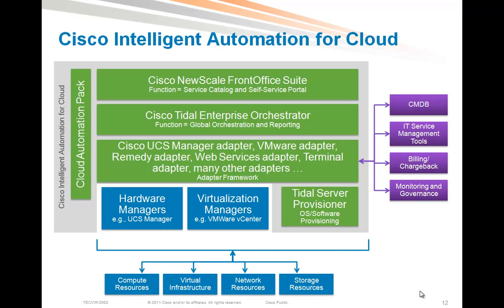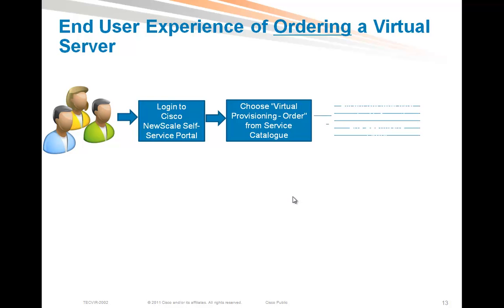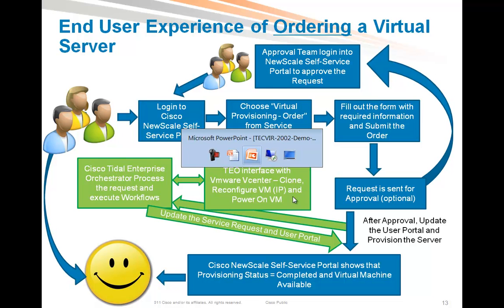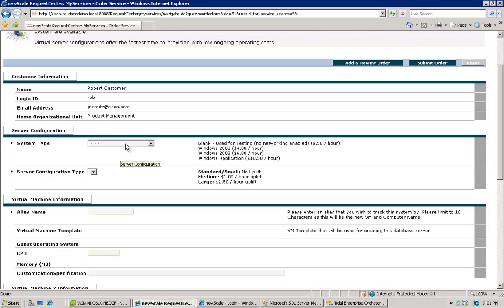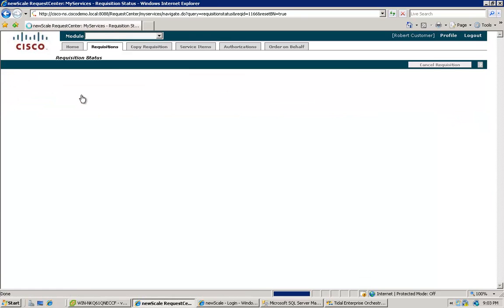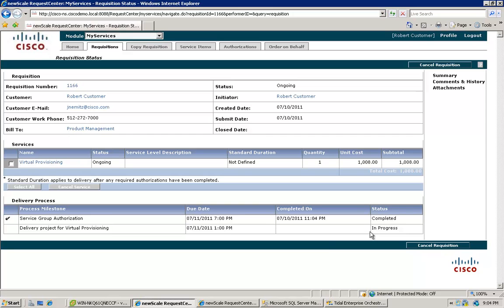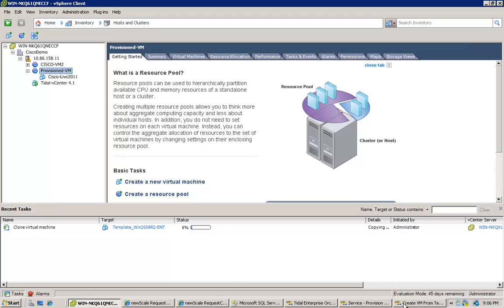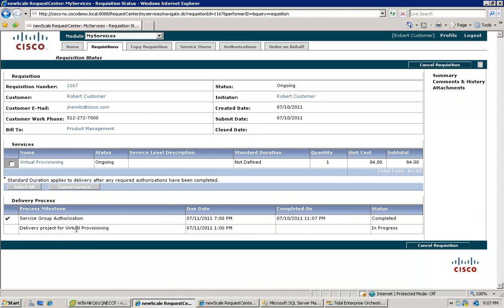Cisco Live 2011 - TECVIR-2002-Demo-3-Part_1 - 10th July 2011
This is Part 1 of 2 of Demo 3 of Techtorial TECVIR-2002 - Enabling the Cloud: Data Center Virtualization - Applications, Compute, Networking and Best Practices, presented on 10th July 2011 by Carlos Pereira, Ray O'Hanlon and Santiago Freitas in Las Vegas. Part 2 has the second part of the Demo.